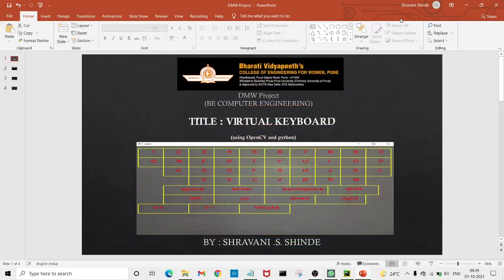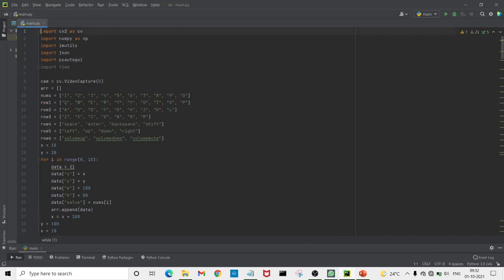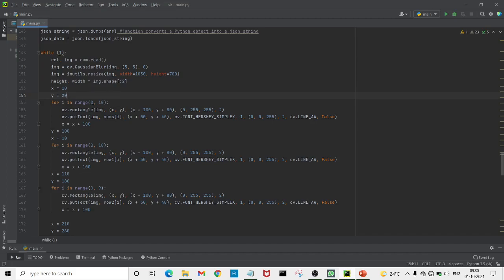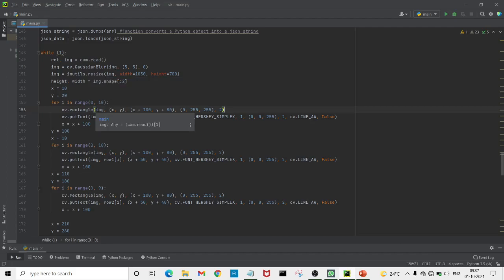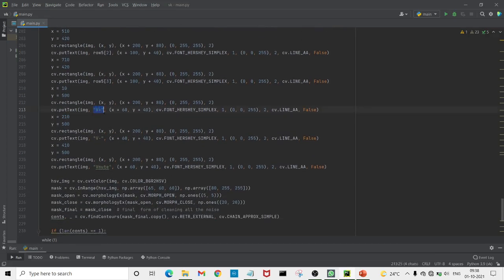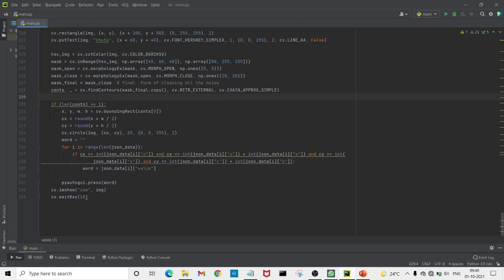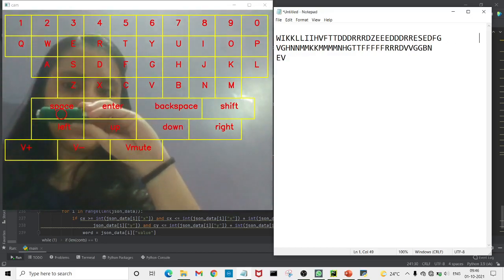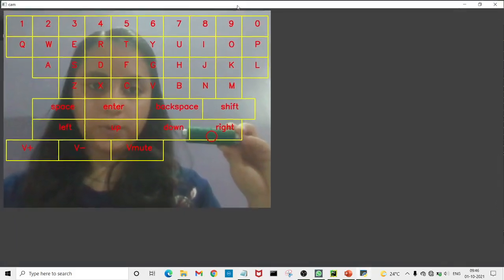Virtual keyboard | DMW project | by Shravani Shinde